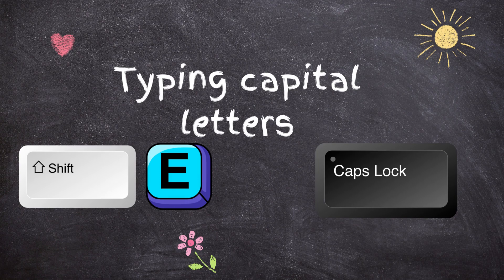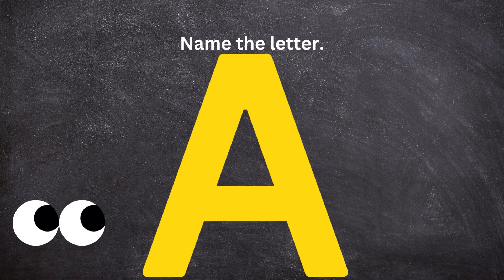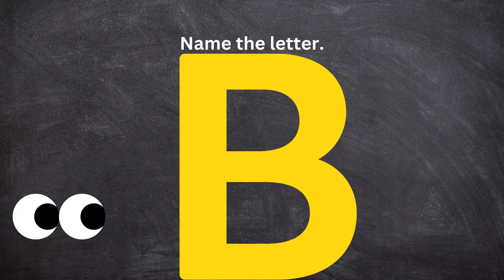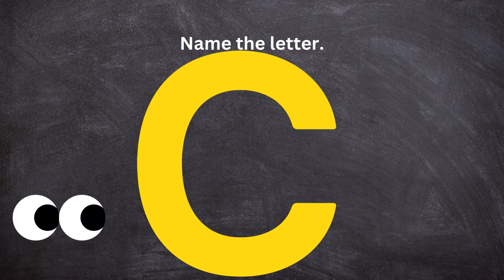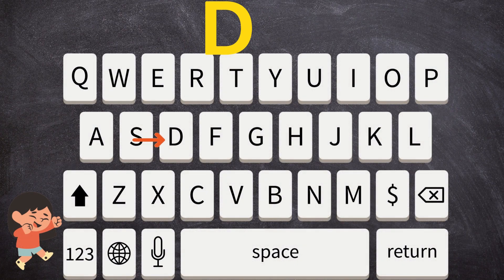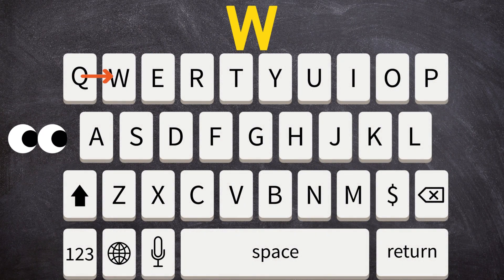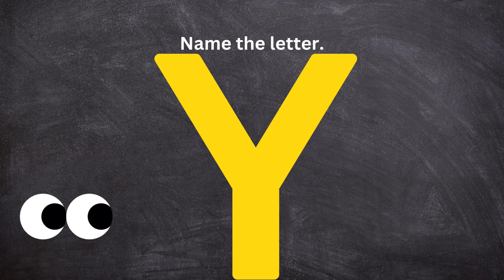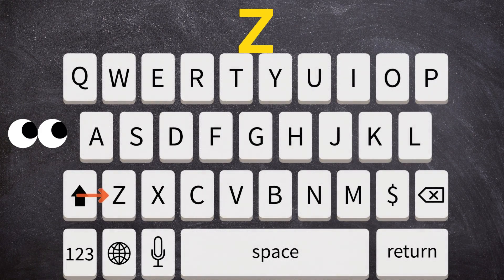Learn Letters with Typing: Kids Type Doesn't Have to be Hard.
Beginning Typing Practice:
Type the letters in the alphabet.
Students will show their typing skills by typing the letters in the alphabet! This video is a great resource for technology teachers and anyone learning to type. Try the video as a typing warm-up, a whole group activity on the board, or independent practice. Let's see how you do!